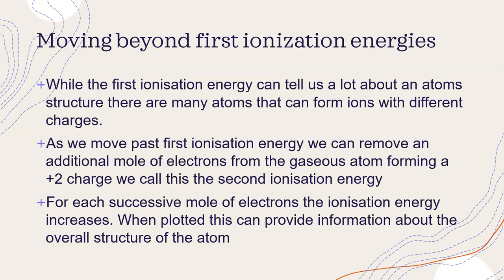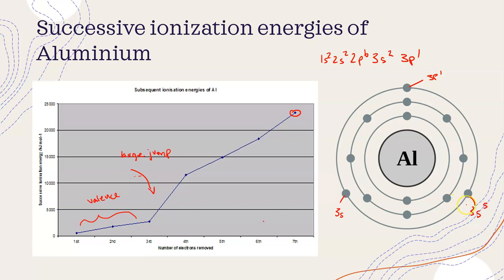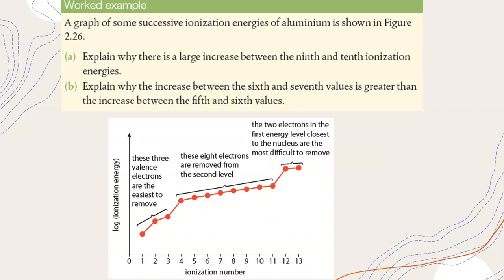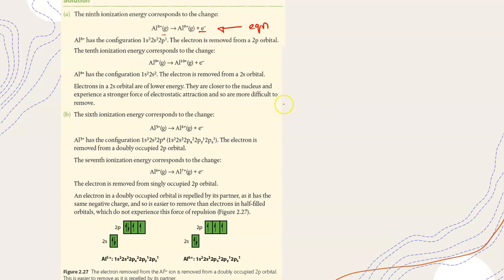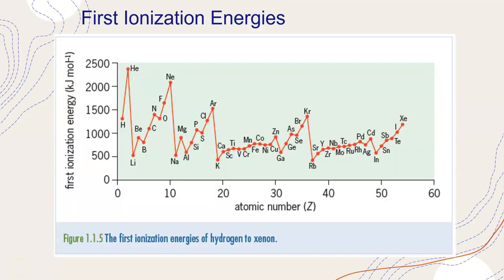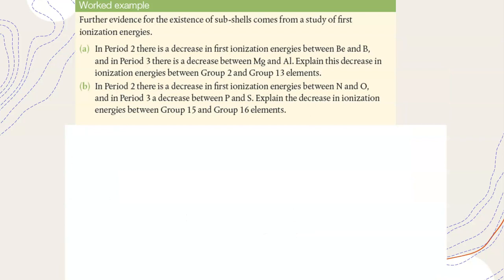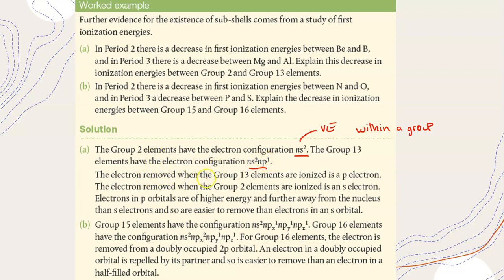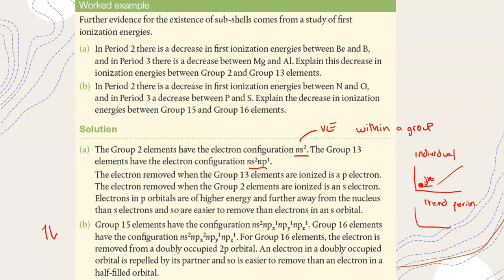IBHL AS2 Successive Ionization energies